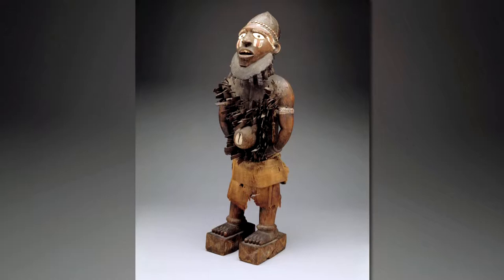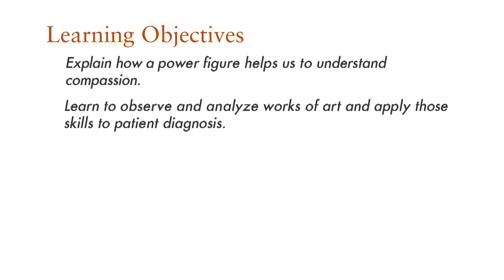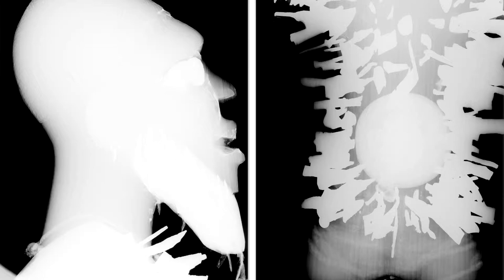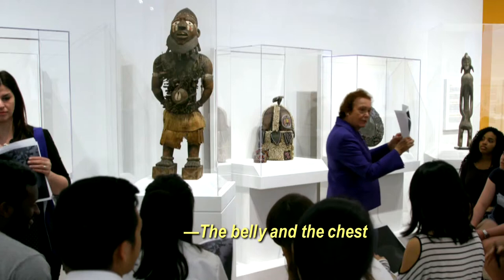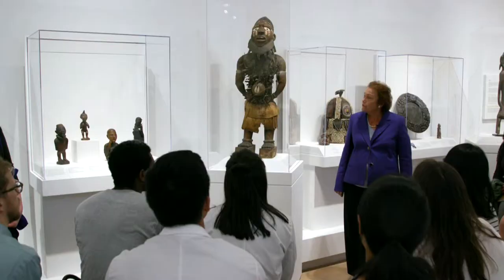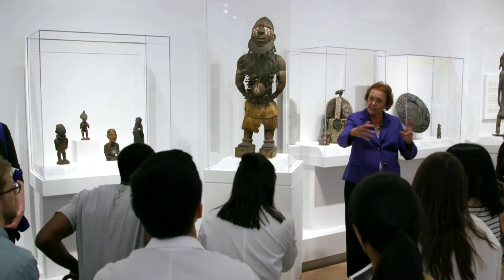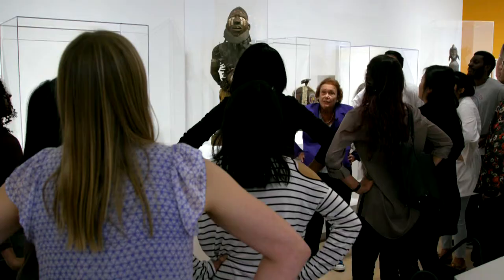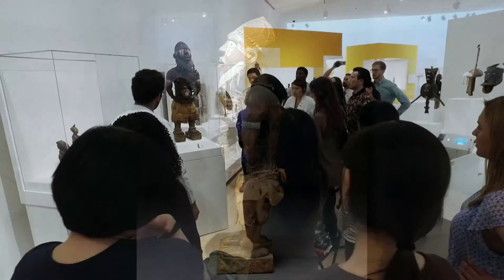The Art of Examination: Role of the Doctor and the Nkisi Nkondi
Standing power figure (nkisi nkondi)
Late 19th-early 20th century
Yombe peoples
Wood, Iron, Raffia, Ceramic, Pigment, Kaolin, Red Camwood, Resin, Dirt, Leaves, Animal Skin, and Cowrie Shell
43 ¾ x 15 ½ x 11 inches
Dallas Museum of Art
Level 3, Arts of Africa

This sculpture is called an nkisi nkondi. It was made for a specific purpose, and the materials that it is made from help it perform its function as a symbol of power and healing in the community. Participate in a guided activity that takes the pose of the nkisi nkondi. Identify the key elements of power in this artwork. Review nkisi nkondi x-rays and compare these findings to that of a patient’s x-rays: What more did you learn about the nkisi nkondi by studying its x-rays? Identify the similarities and differences between this figure and your role as a medical professional.

Join instructors Bonnie Pitman, Distinguished Scholar in Residence at UT Dallas Edith O’Donnell Institute of Art History, and Dr. Heather Goff, Assistant Professor of Dermatology at UT Southwestern, and UT Southwestern medical students, as they introduce objects from the Dallas Museum of Art’s collection to teach medical students how to improve their visual diagnostic skills, attention to detail, embrace other viewpoints, work collaboratively, and practice mindfulness, empathy and compassion.